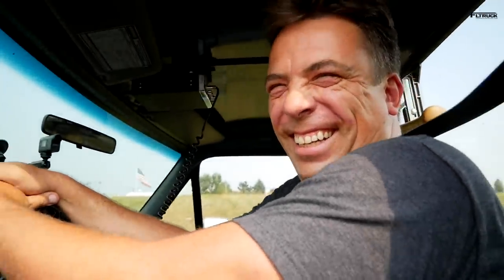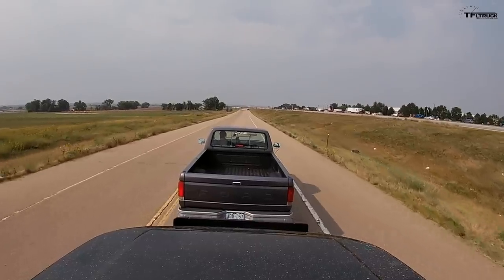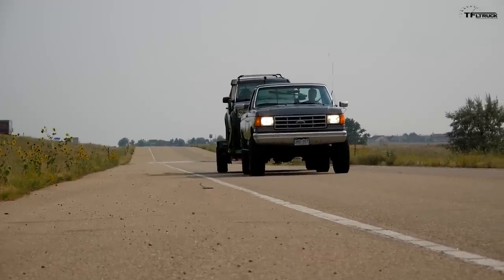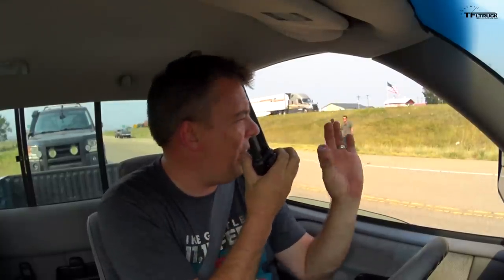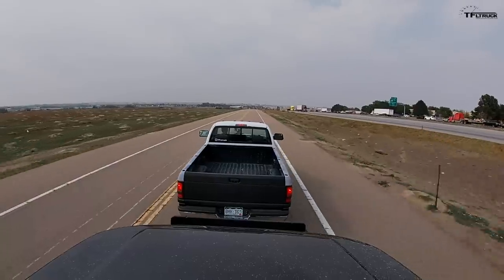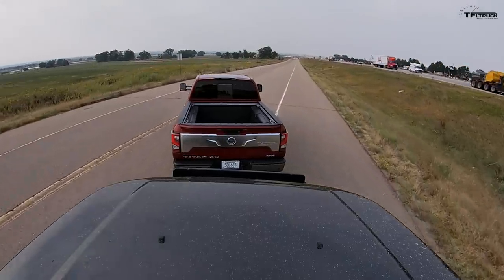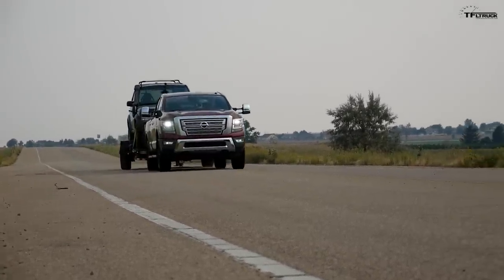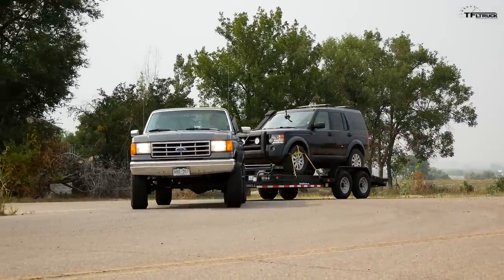Surprising Result! Can a New Half-ton Gas Truck Out-tow an Old Diesel HD Pickup? Let's Find Out!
) Thanks to Midland Radio for our comms solution! In this video, we find out whether two classic diesel trucks are better (and quicker) when it comes to towing than a modern gas V8 truck.